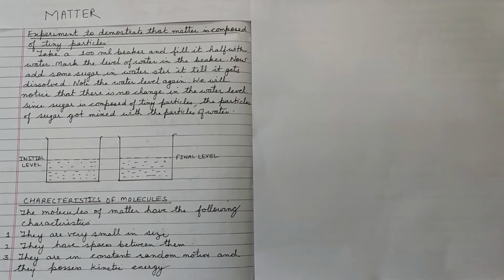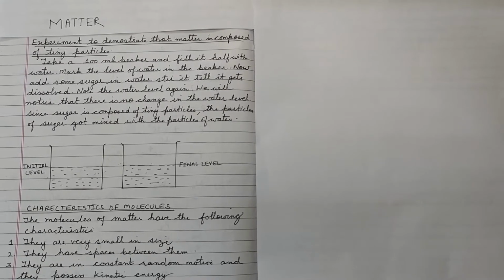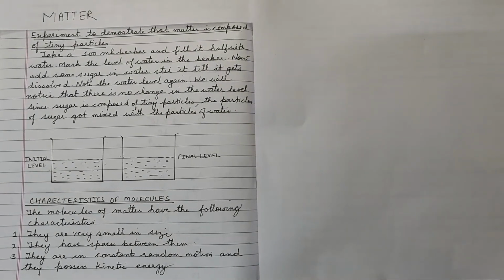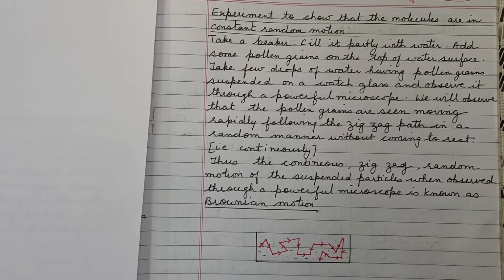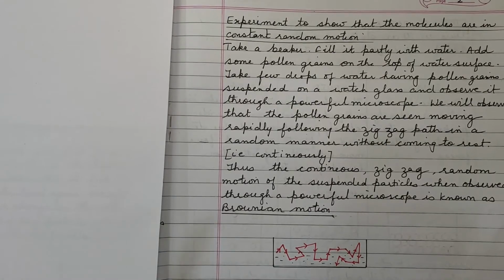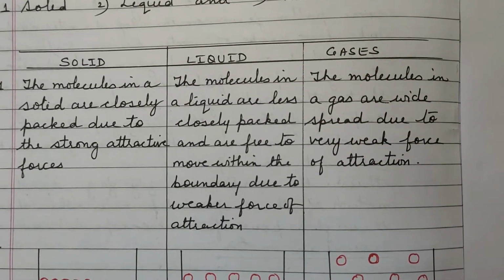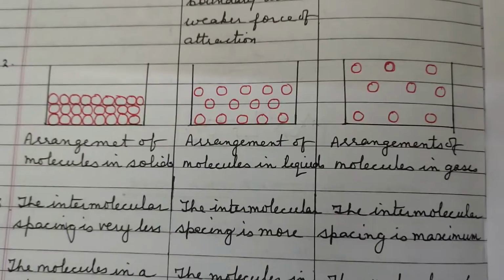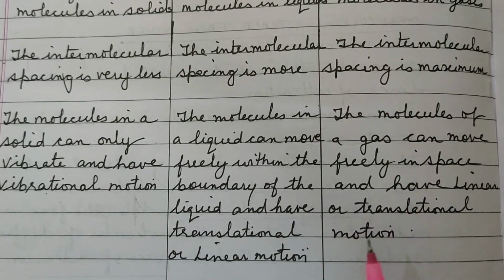CLASS 8 PHYSICS - MATTER